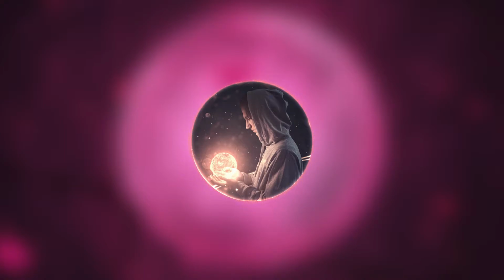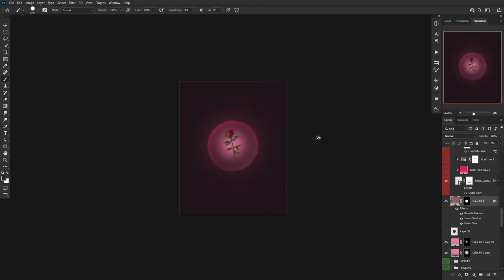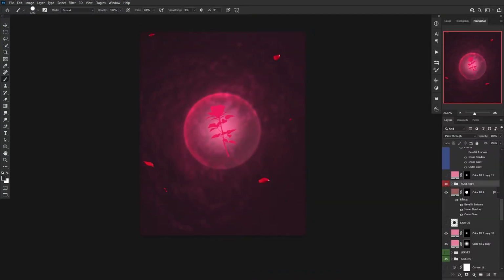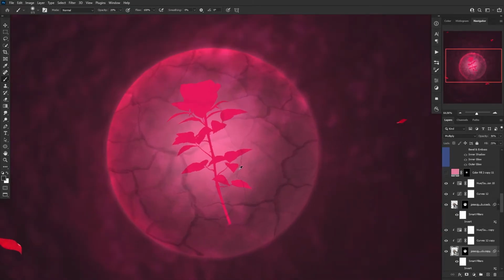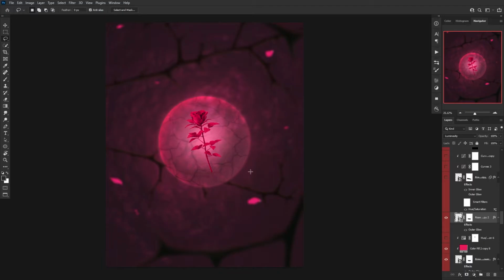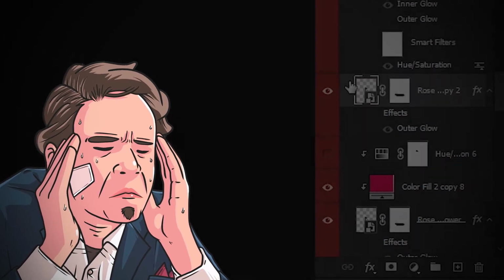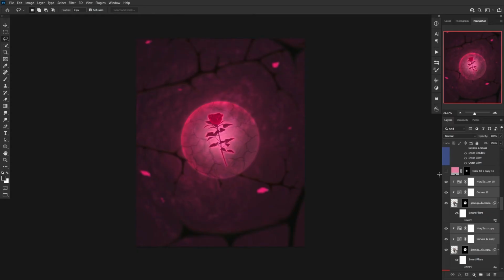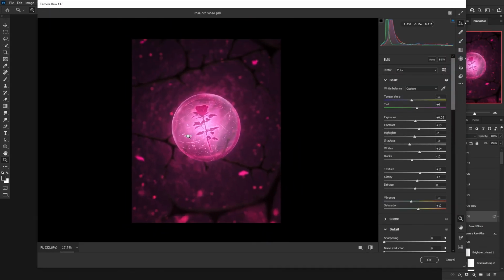KEEPSAKE - Creating a Rose inside a Glass Ball in Photoshop - Art Breakdown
In today's video I'm breaking down a Photoshop Composite called "Keepsake" in which I put a rose inside a scratched glass ball. Enjoy!